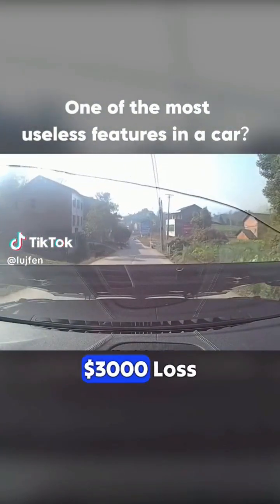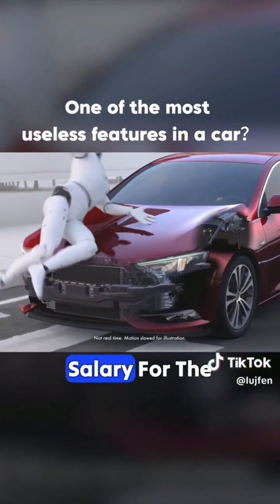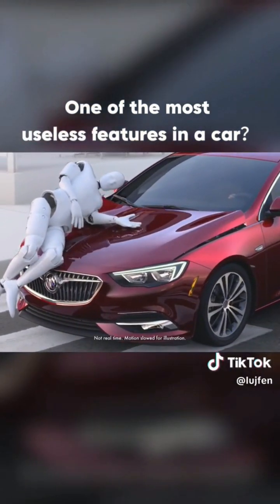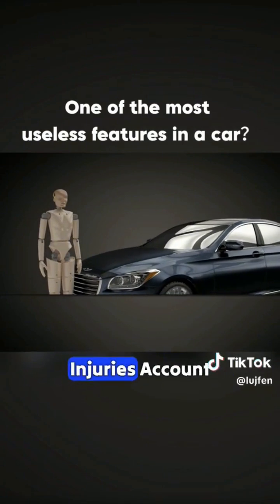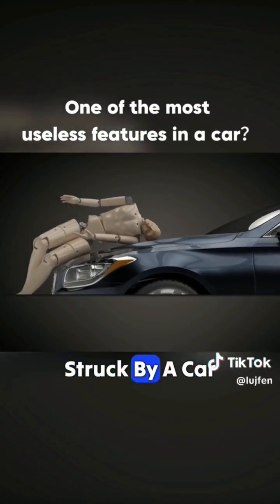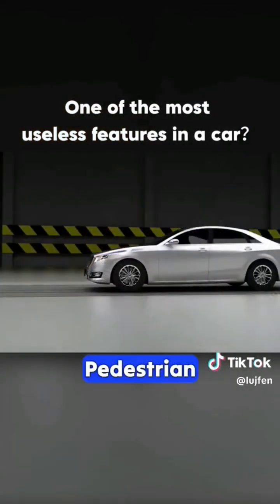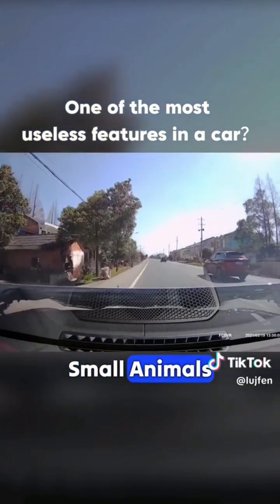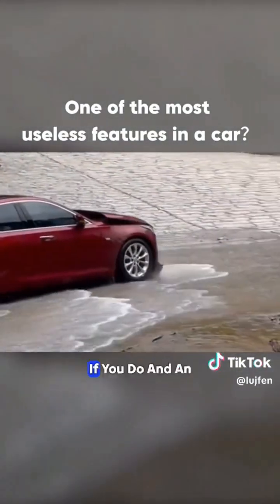one of the most useless car features